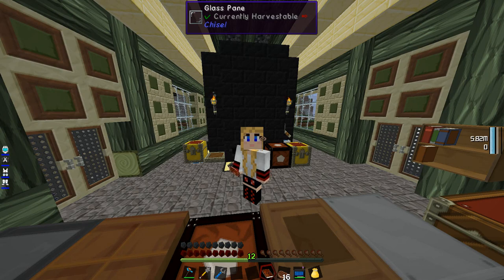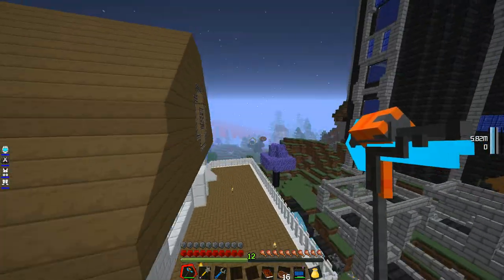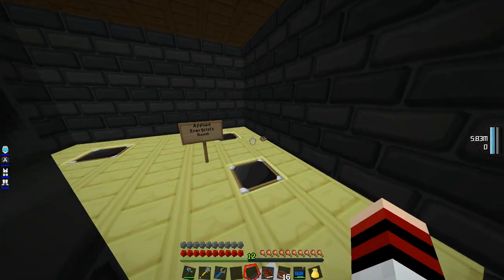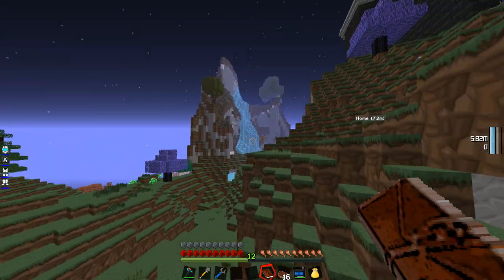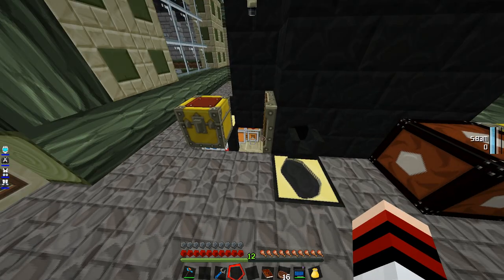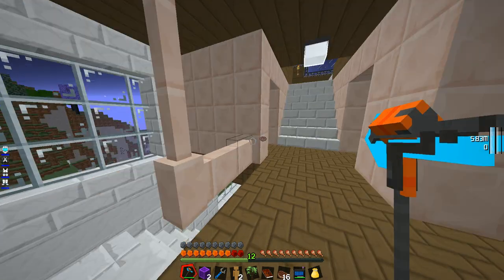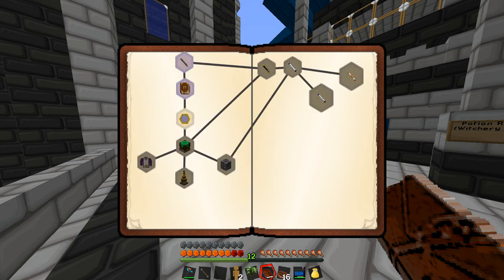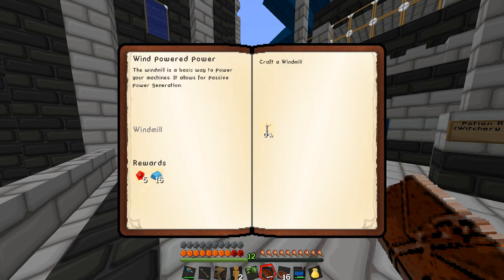Lady Multi's Minecraft #24 Starting to Move In and Quest Booking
Modpack I'm Using: Yogscast Complete Pack through ALT launcher.

Just my play-through where I plan to enjoy any mod that interests me.  Building my village and adventuring around and tackling dungeons and all that jazz. :)